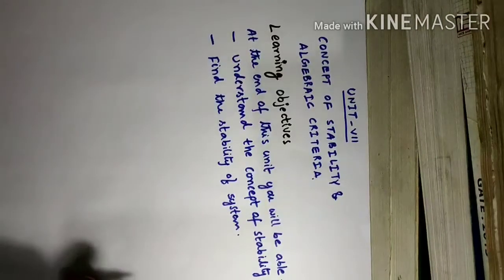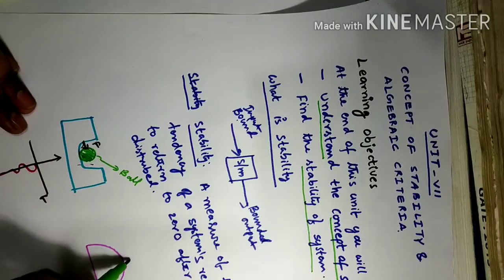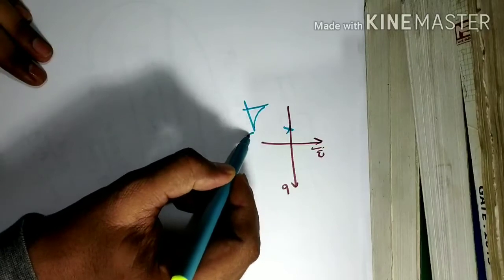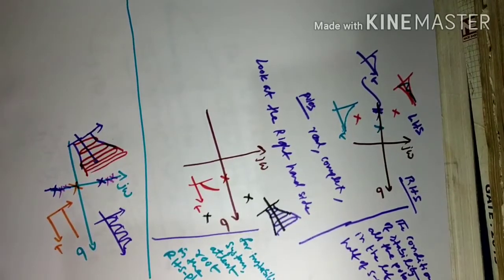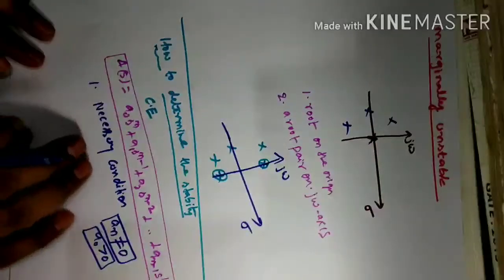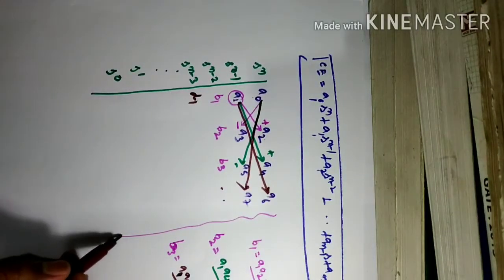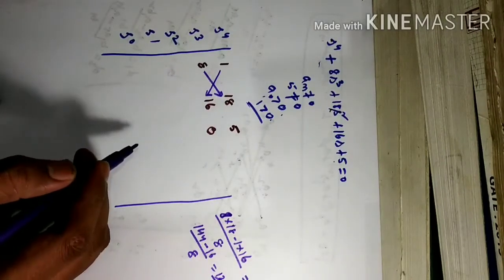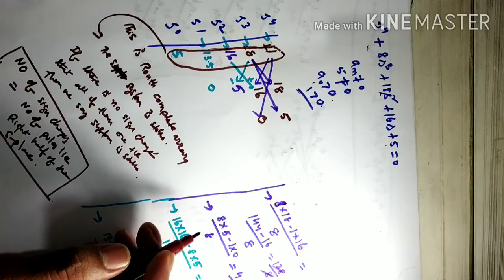Concept of Stability and Routh Stability Criterion -Lecture-1